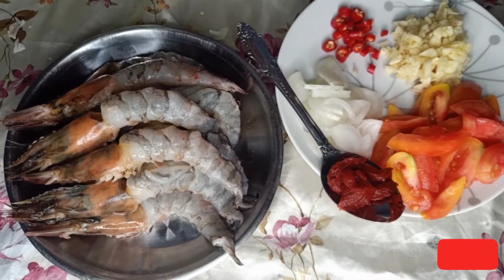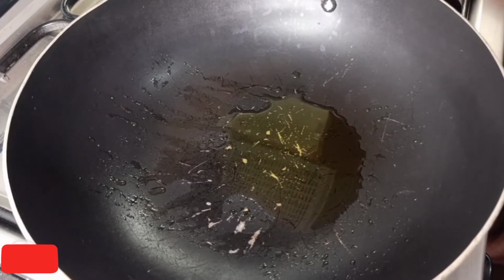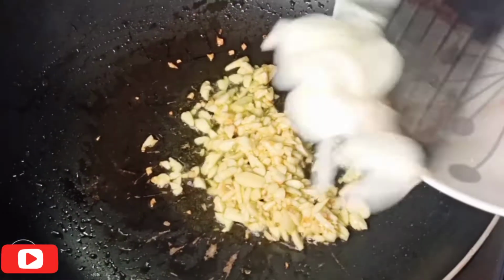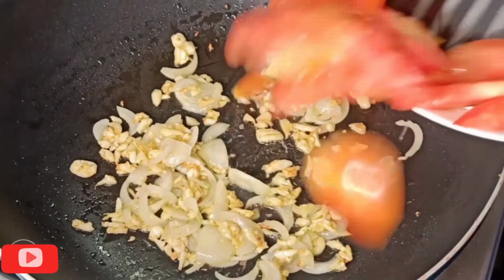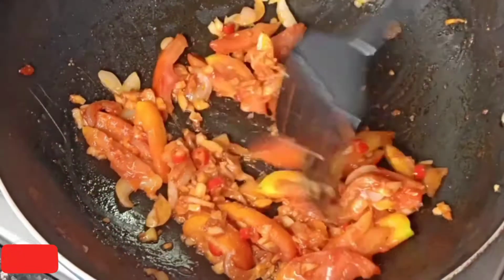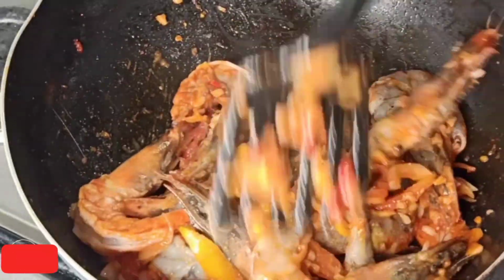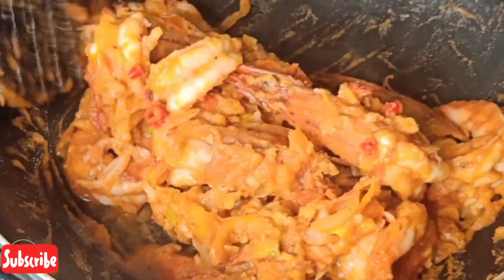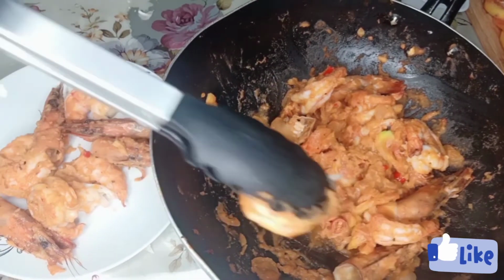Chili Garlic Prawns Recipe | Quick & Easy !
garlic chilli prawn
ingredients:

1/2 kilo of prawn or shrimp
1 head of garlic minced
1 medium onion
2 tomatoes
1 tbsp tomato paste
2 chilli or siling labuyo
1/4 cup bread crumbs
1/2 cup water

Procedure  :

first heat the pan then put oil in the pan saute the garlic until light brown the saute the onion then saute the tomatoes then put the tomato paste then put the chilli and the prawn or shrimp saute until become orange color then put water and the bread crumbs simmer atleast 5 minutes the garlic chilli prawn is done serve it into the serving plate and eat and enjoy !